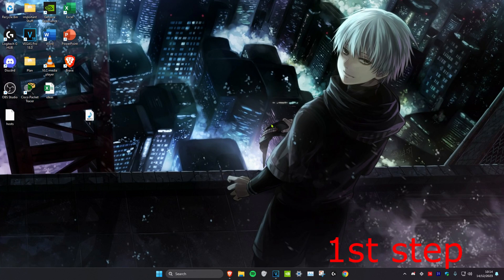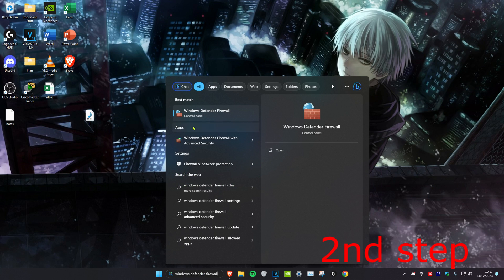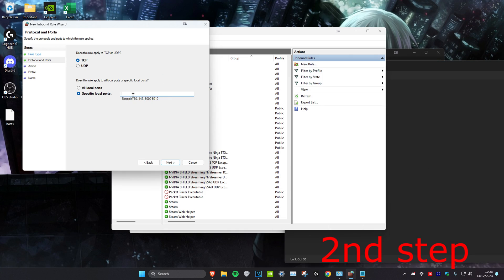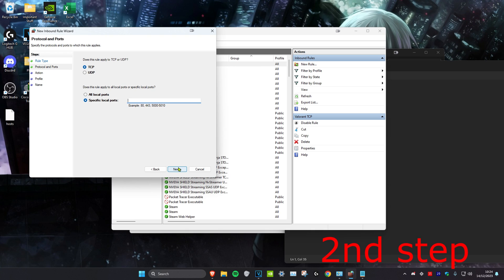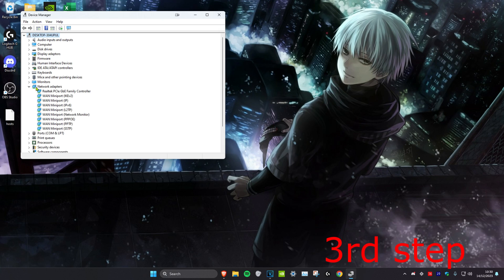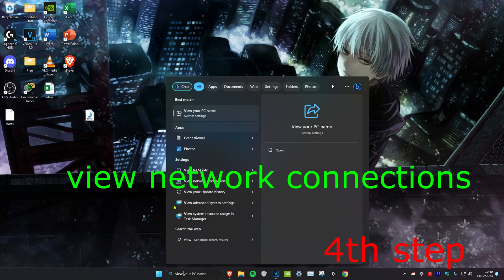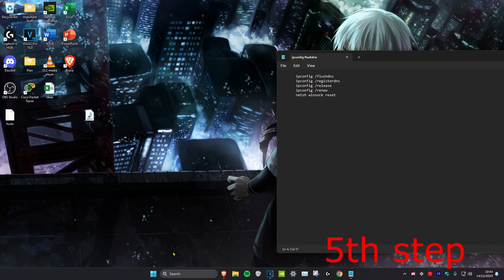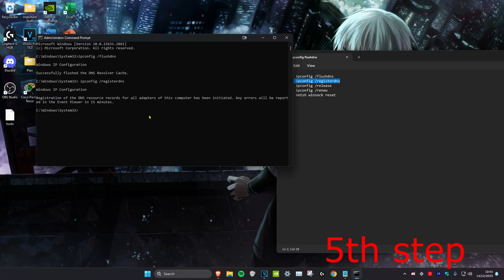Full Guide: HOW TO FIX PACKET LOSS VALORANT | Valorant Packet Loss Fix 2025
HOW TO FIX PACKET LOSS VALORANT 2025 | Valorant Packet Loss Fix

In this video, I'll be sharing some effective solutions to Reduce Valorant Packet loss in Windows 11 & 10 | Gaming PC / Gaming Laptop / Desktop

Valorant Ports
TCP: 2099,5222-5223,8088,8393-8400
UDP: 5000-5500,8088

CMD Commands
ipconfig/flushdns
ipconfig/registerdns
ipconfig/release
ipconfig/renew